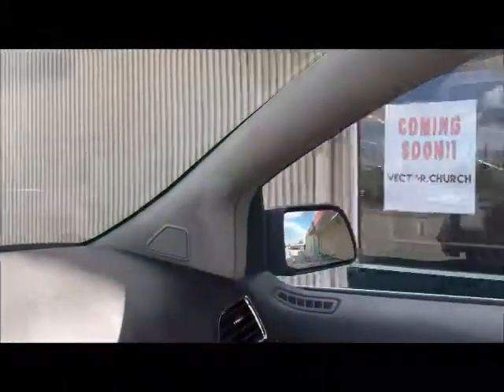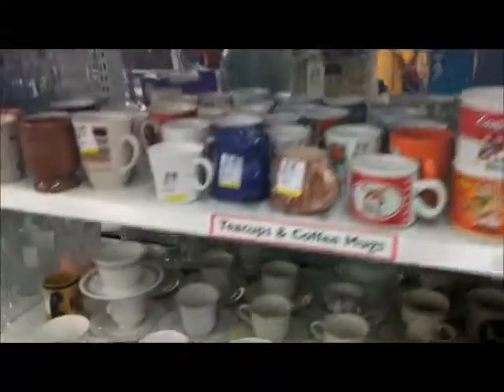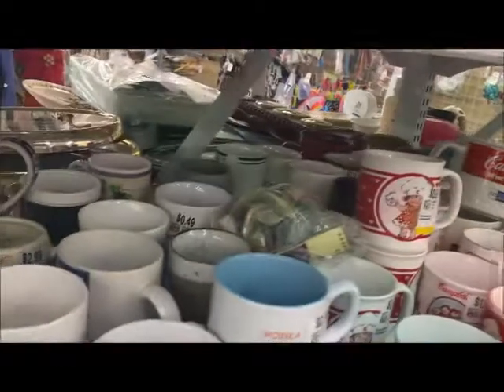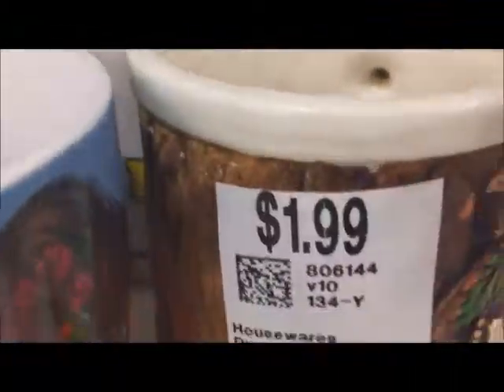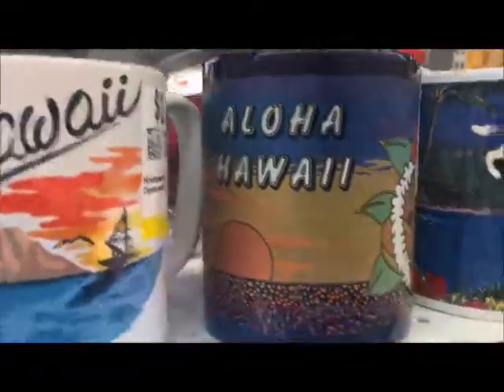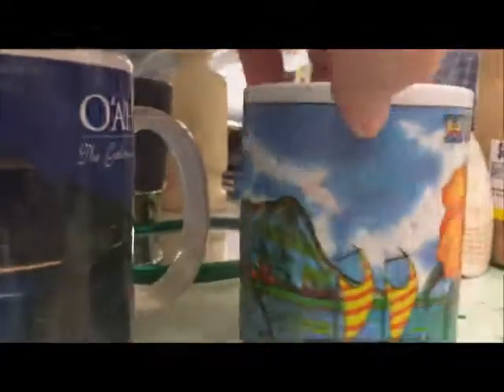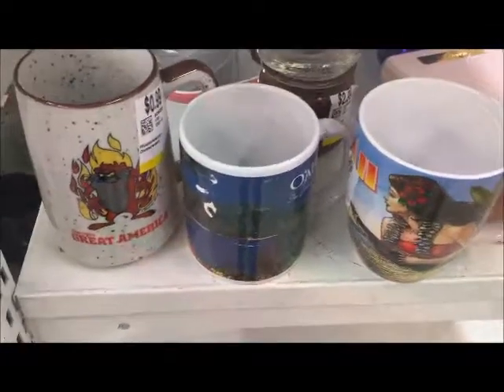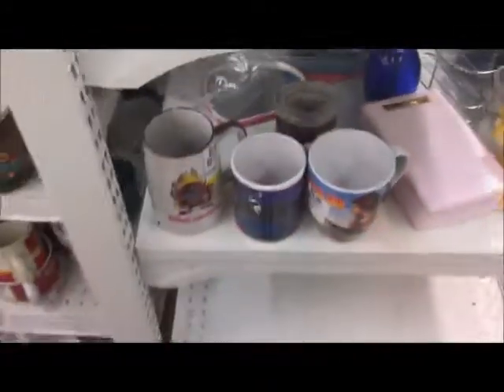Amy Rocks a New Mug!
Amy Rocks a New Mug! No plastic surgery was involved...only plaster!